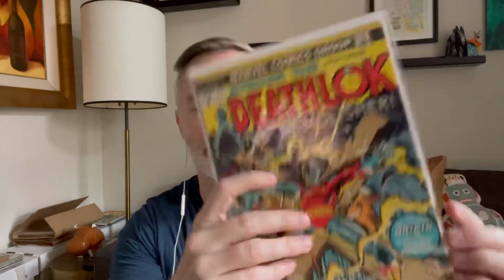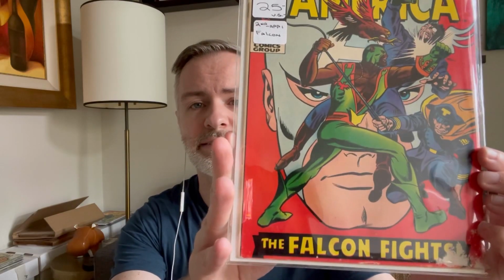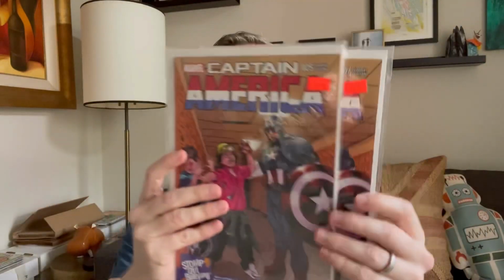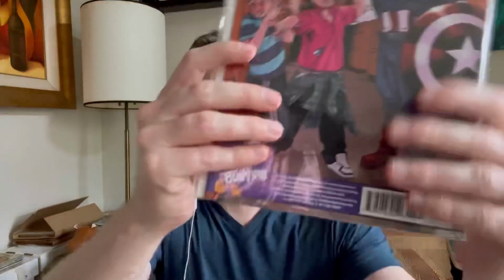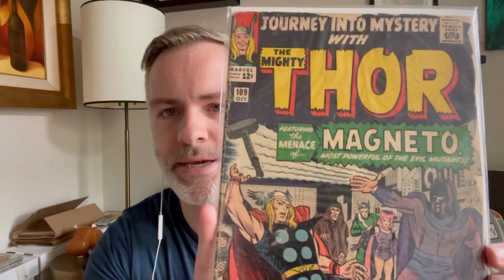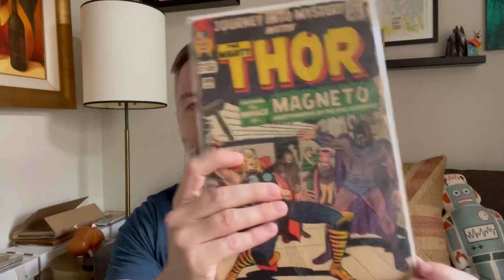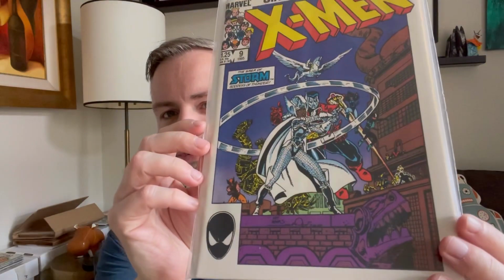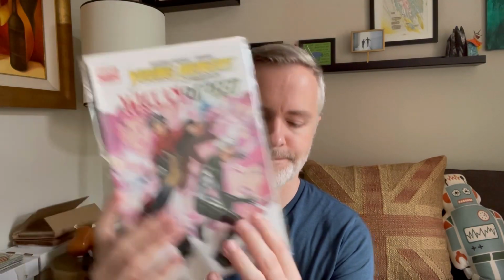Comic Book Haul - First Appearances & Other Keys from a Convention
I filmed this a while back but forgot to post. Hope you enjoy the books!

If you like this video, leave a comment or click that “thumbs up” to show your appreciation!

I frequently post comics for sale on eBay on Sunday evenings. Check out what’s currently listed for sale at: